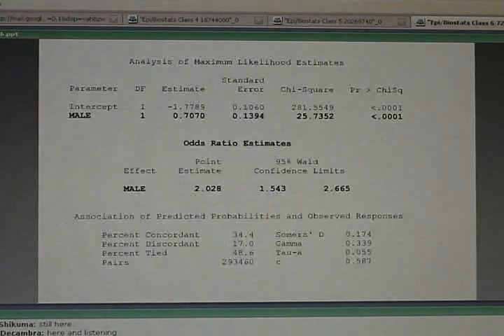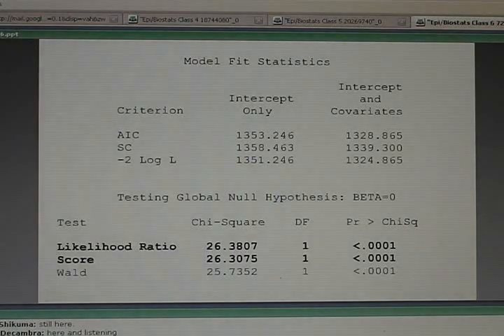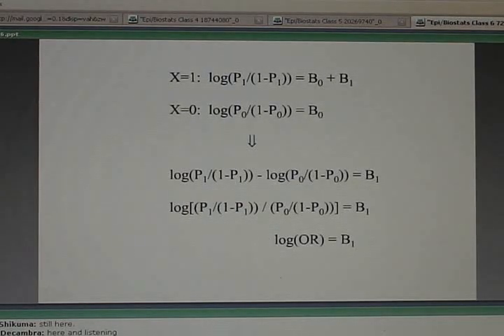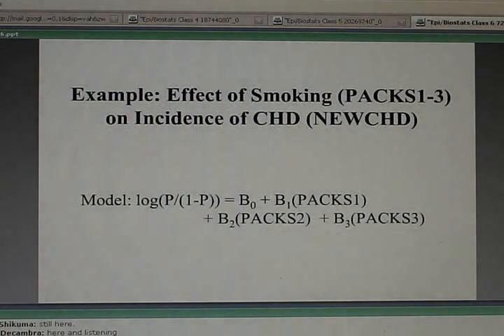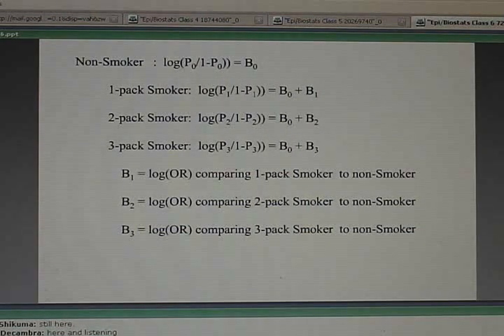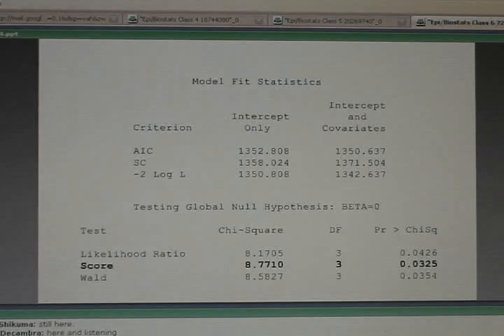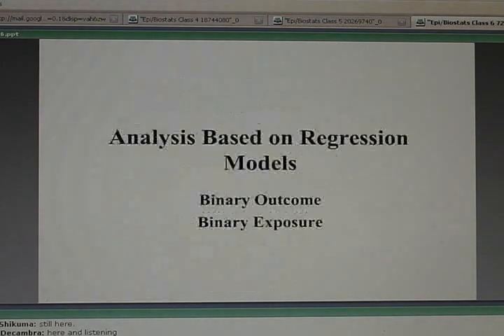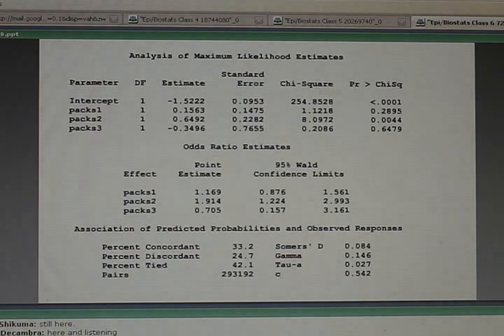Biostat Online Lecture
57 - Statistical Analysis 2 (Regression Models)